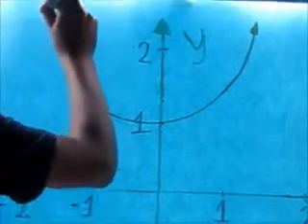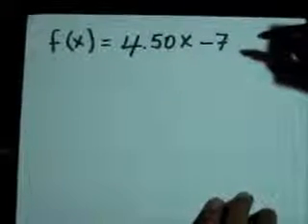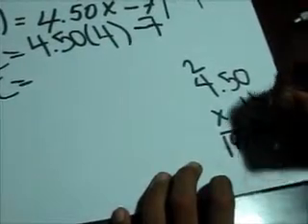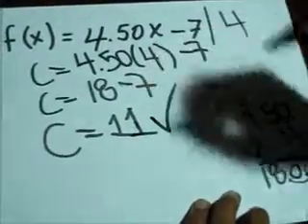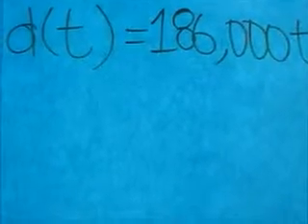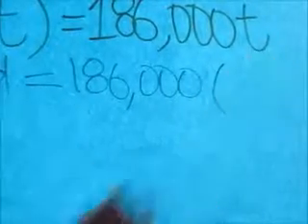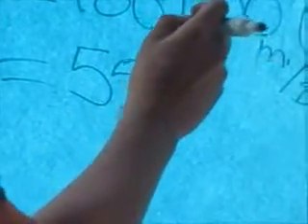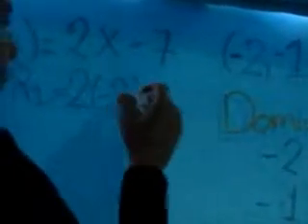Formalizing Realtions and Functions 2, Richmond student